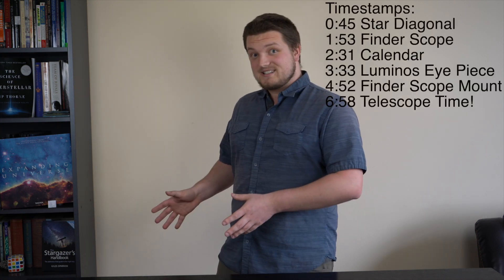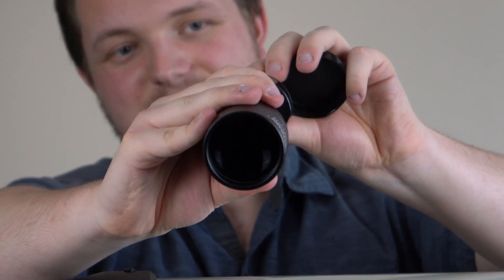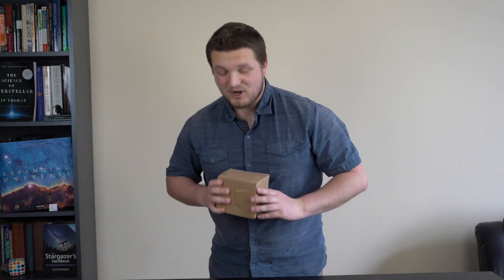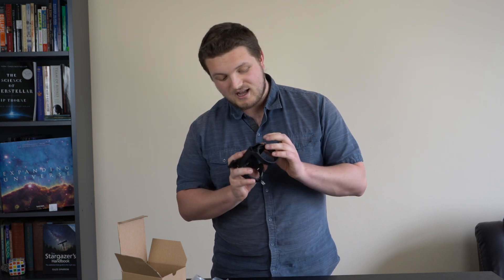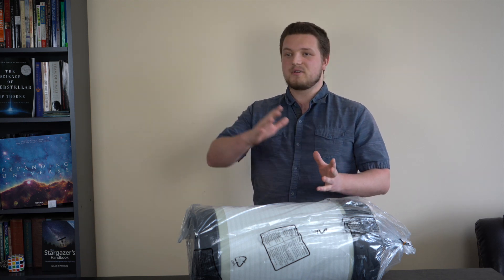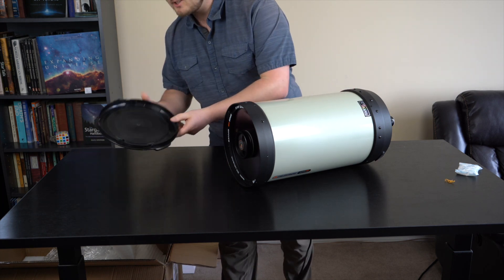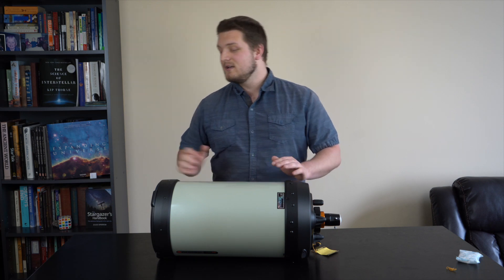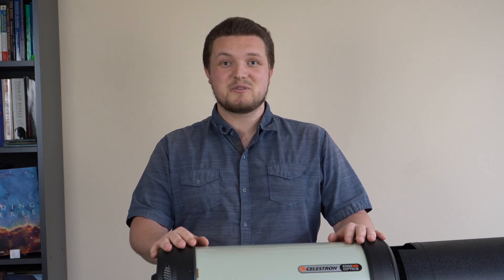Unboxing Celestron 9.25 Edge HD Telescope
Unboxing video for the new celestron telescope just in time for galaxy season!

Timestamps / Chapters:
0:00 Start
0:45 Star Diagonal
1:53 Finder Scope
2:31 Calendar
3:33 Luminos Eye Piece
4:52 Finder Scope Mount
6:58 Telescope
13:00 Outro